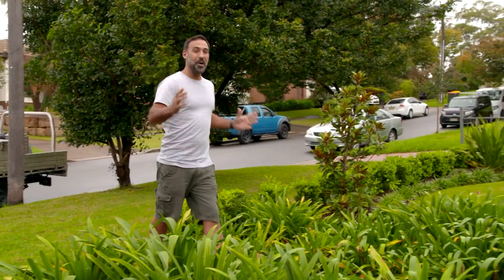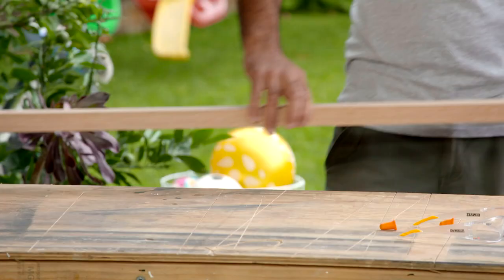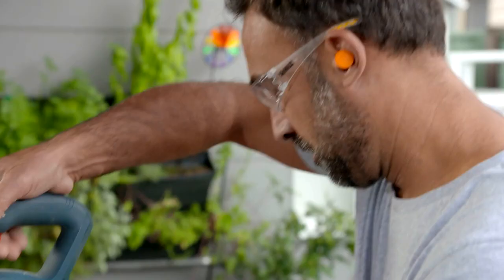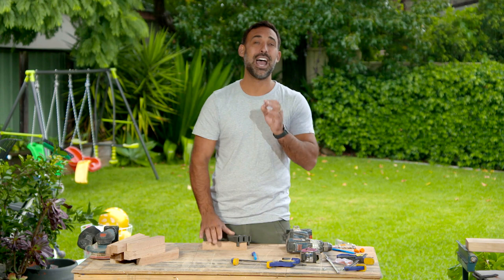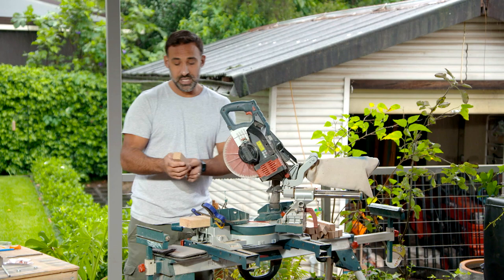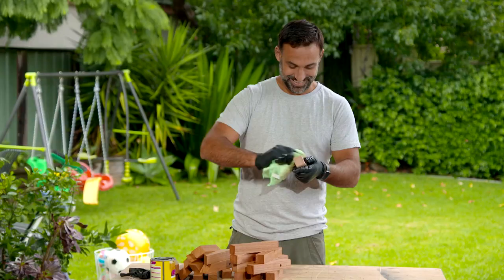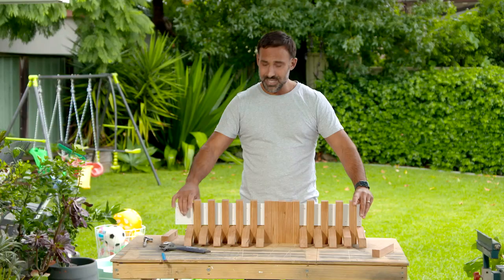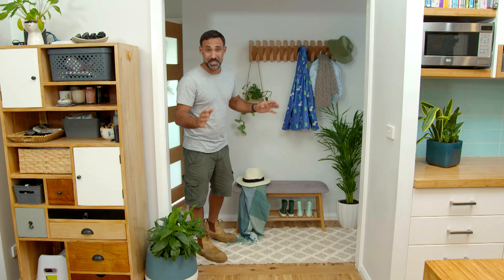How to make a Coat Rack | DIY | Great Home Ideas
Adam shows you how to make a coat rack.